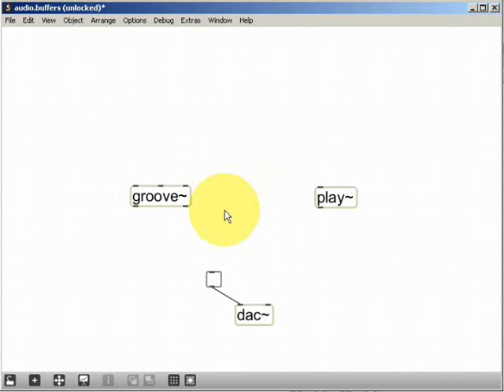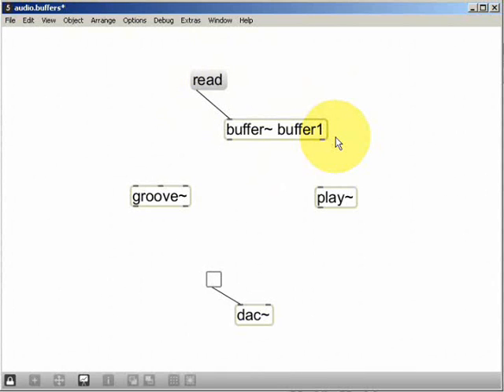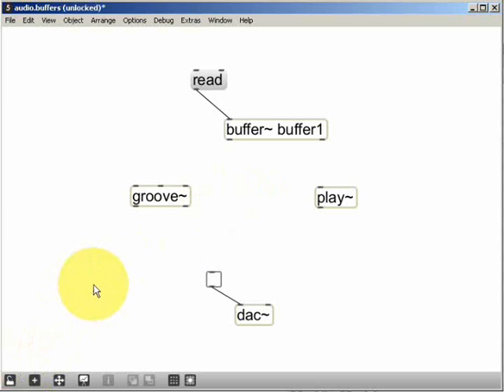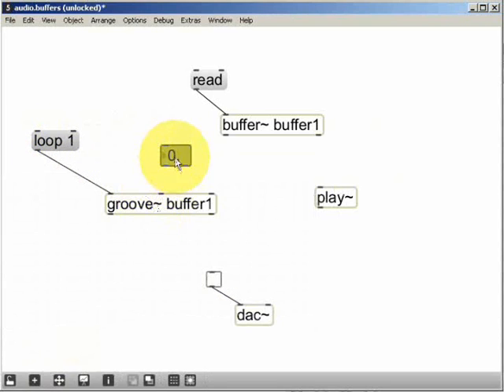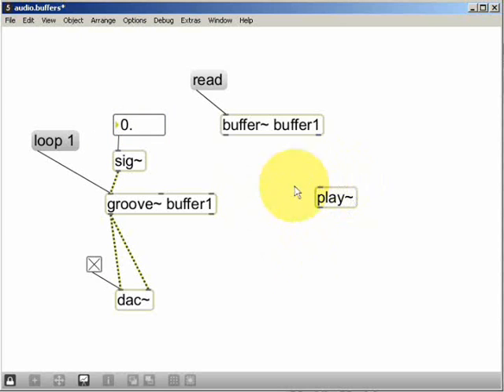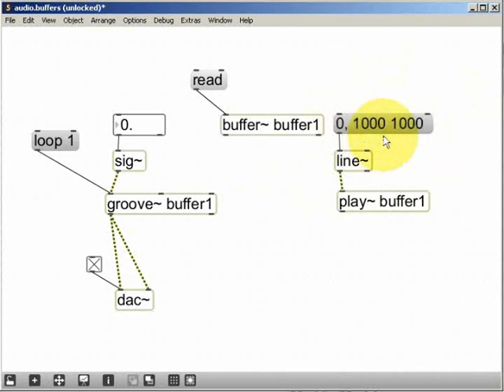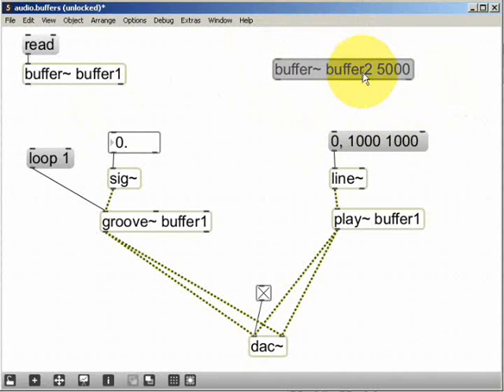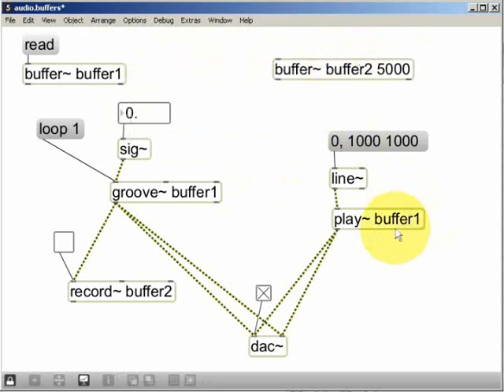Introduction to MaxMSP: Audio Buffers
An audio buffer is simply a portion of the computer's random access memory (RAM) that has been reserved for the recording and playback of digital audio. Audio buffers have the advantage of being very fast - faster than reading sound files from the hard disk for example - and are therefore in some respects more flexible. However, the amount of RAM is usually much less than the amount of free hard disk space, meaning that only comparatively short sound files can be played back from or recorded to buffers. This tutorial outlines how to create a buffer using the buffer~ object. It also describes how to play back audio from a buffer in two different ways: using the groove~ object; and using the play~ object. The process of recording audio to a buffer, using the record~ object, is also outlined.